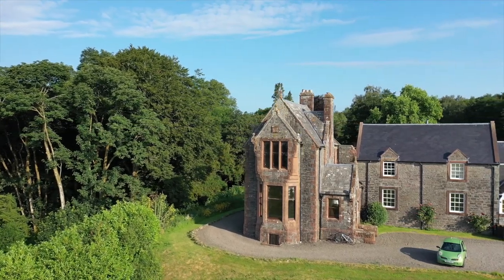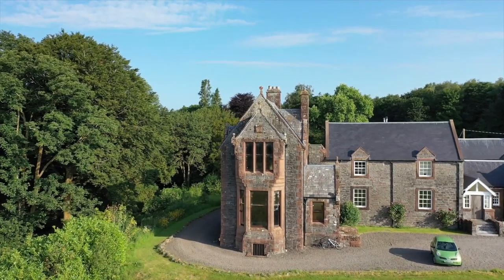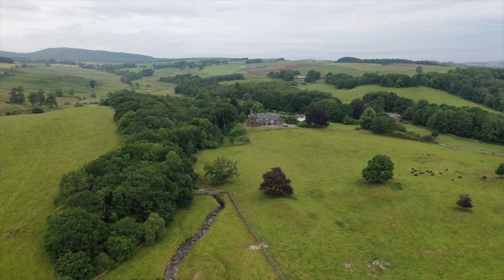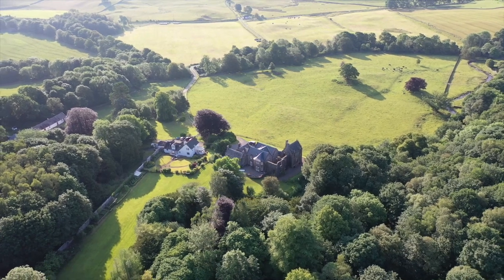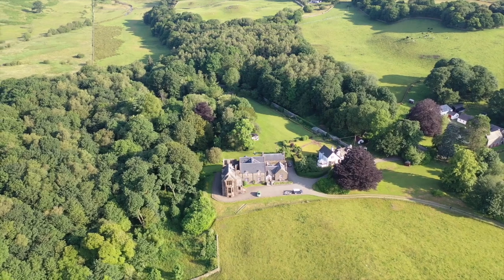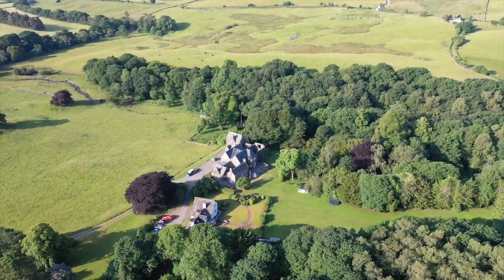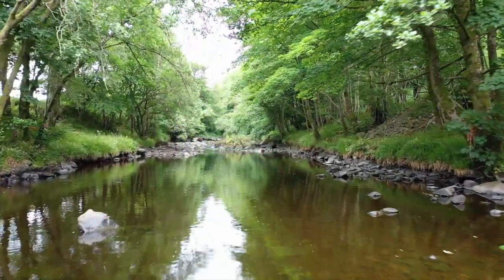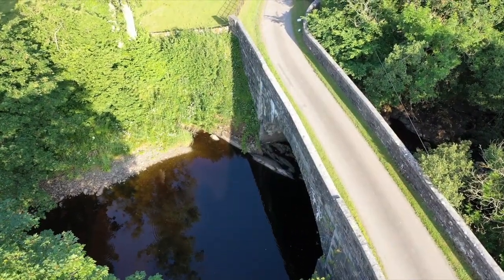GLENLAIR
The great physicist James Clerk Maxwell lived for most of his life in the house of Glenlair, in Dumfries and Galloway, a few miles from Castle Douglas. It was here that he wrote his classic paper on the electromagnetic nature of light.

The house has been the family home of the Ferguson family for more than seventy years, and here the present owner, Captain Duncan Ferguson, takes us on a tour of the house and grounds, to see the places where James Clerk Maxwell played as a boy and walked and reflected while developing work that ranks him with Newton and Einstein.

Your feedback is much appreciated. Here is a form to send to us.

All the events in this year’s Festival are free of charge. If you are enjoying our online sessions, please consider supporting the Festival with a donation. Click the link below to donate and we thank you sincerely for your support.

For more information about this and other events please visit our